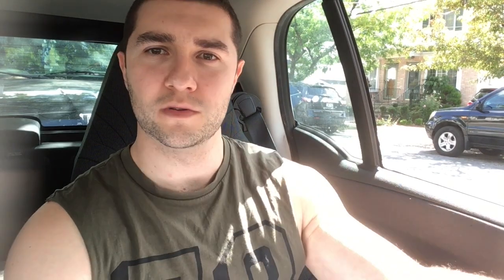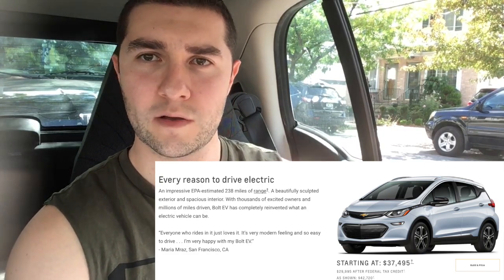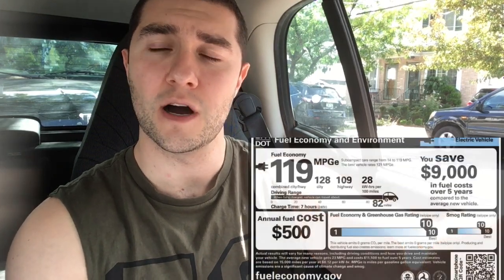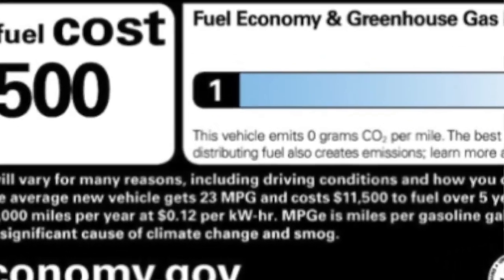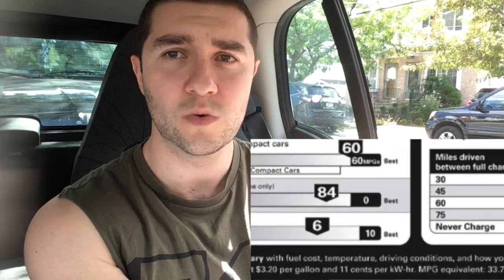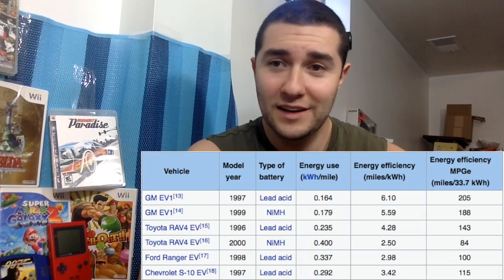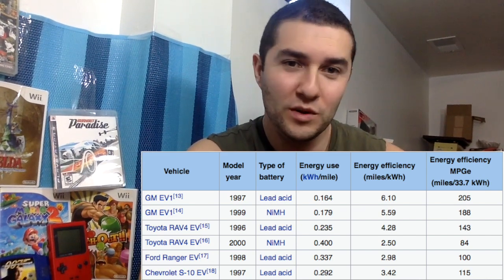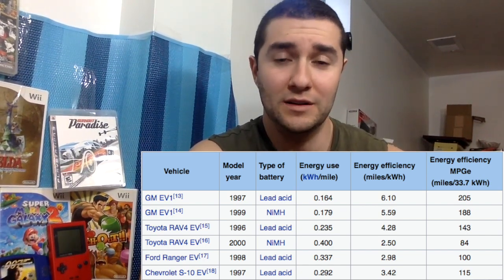Electric car MPGe trickery (electric cars are not cheaper to drive)